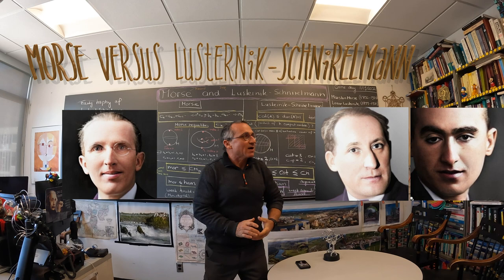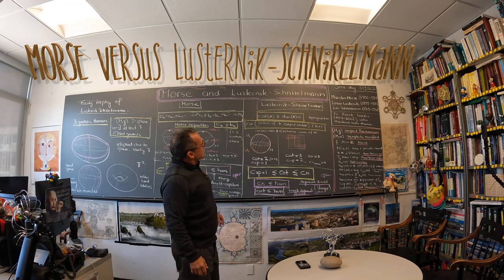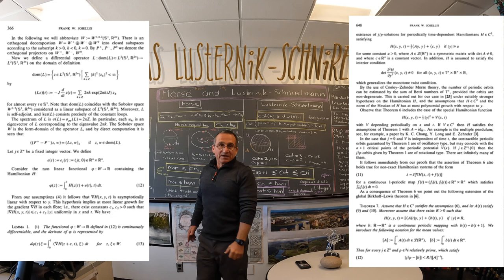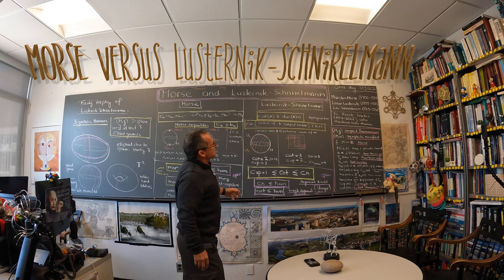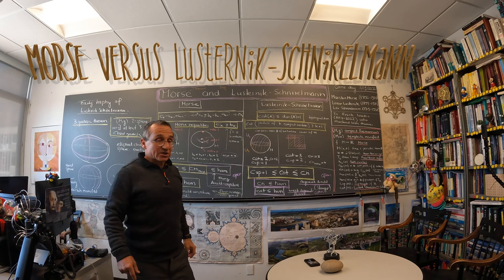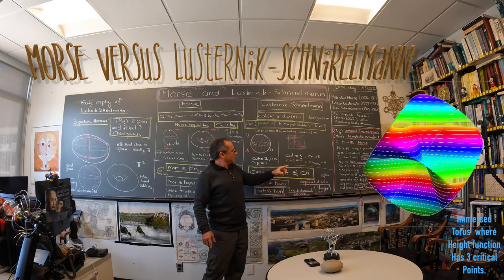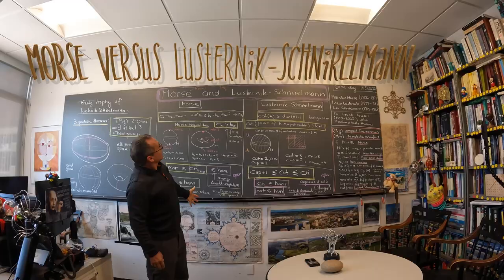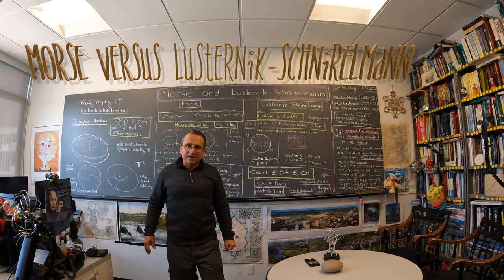Morse versus Lusternik-Schnirelmann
In order to honor Harvard-Yale game day and an old friend (Frank Josellis who recently passed), I talk about the battle between Morse theory and Lusternik-Schnirelmann Theory. Frank had been an expert in both fields. Both approaches to the calculus of variations or topology have merit and power. In both words, there are Arnold conjectures. In both cases, one  can relate algebra (algebraic topology) with analysis (minimal number of critical points of a function on the space).

mavic mini 3 transition to stadium
some iphone/insta pictures from the game